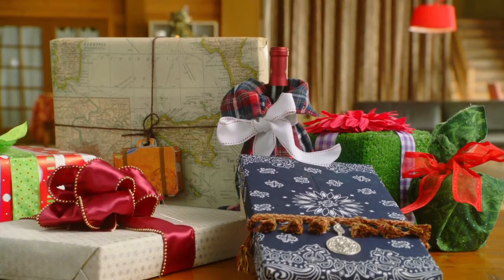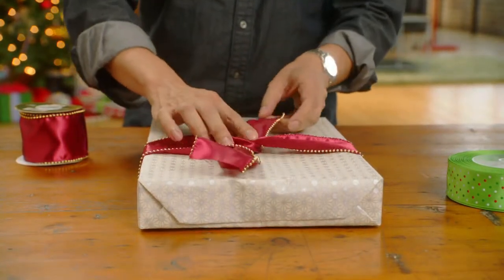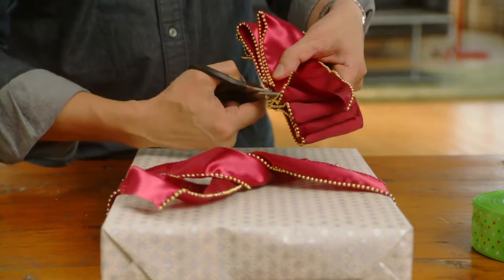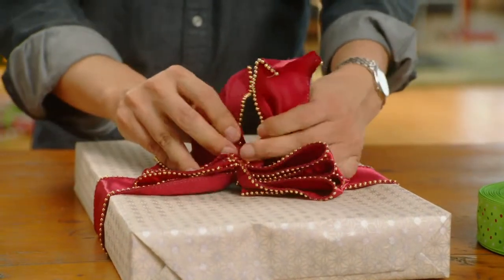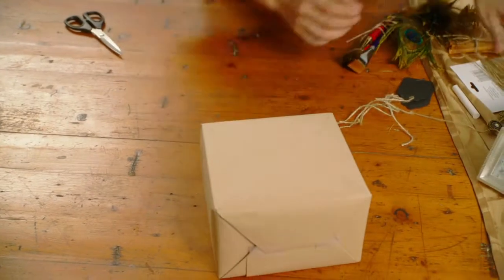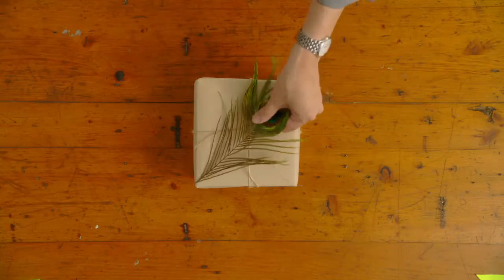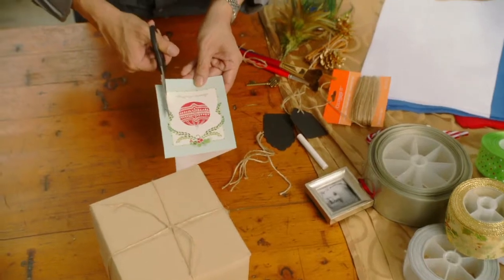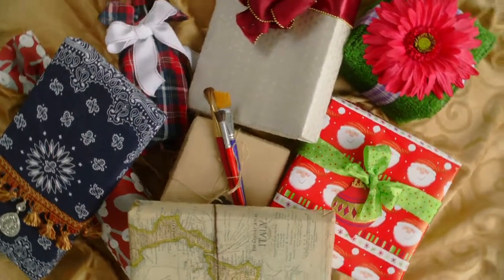Advanced Bows and Decor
Advanced Bows and Decor. Part of the series: Holiday Gifts: Wrap Like a Pro. Wrapping presents can be as fun as picking them out. Learn tips and tricks to make your gifts extra fun this holiday season.